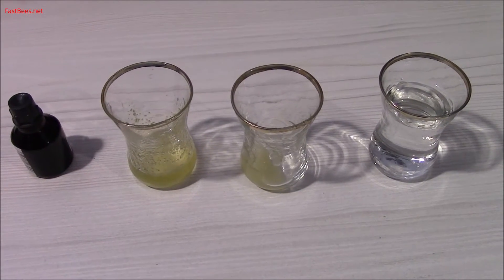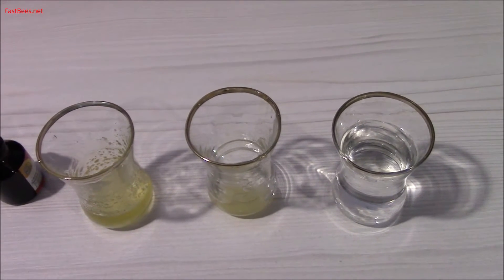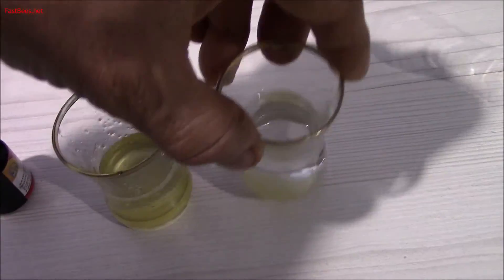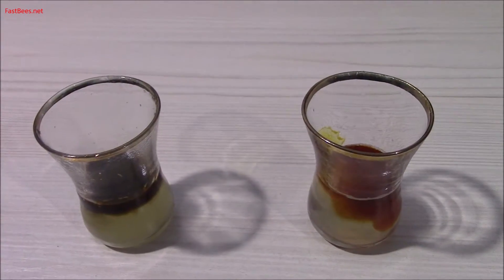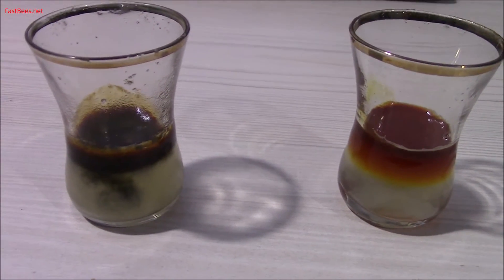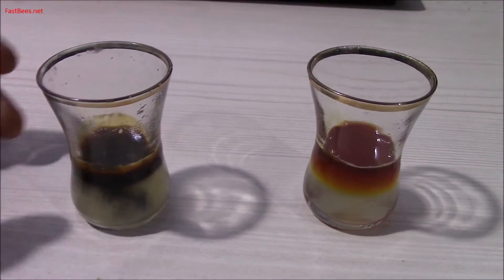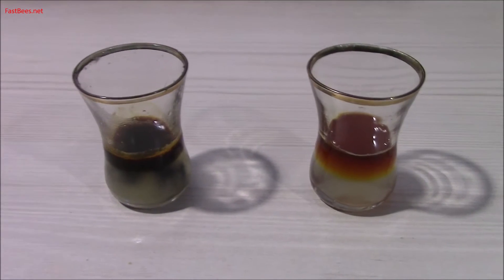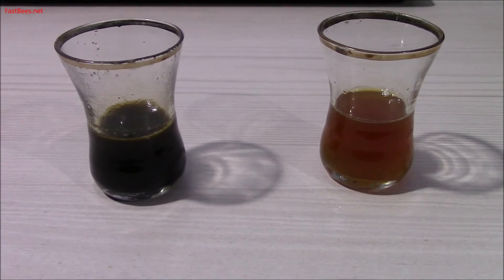Best Way to Test Honey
If you enjoyed my channel & would like to support it, a donation of any size would be greatly appreciated and would mean so much!

This is my XMR address:

84QaDDL4Scb9yCYKaHAYtKcN9C2NVFKjxE7Eoc2za3yz3uXb48sqXhSXNZMrSCneBTWGXRDGcfy8NM3krtPMnTaoPJKgQf3